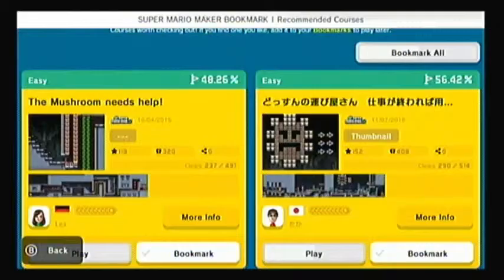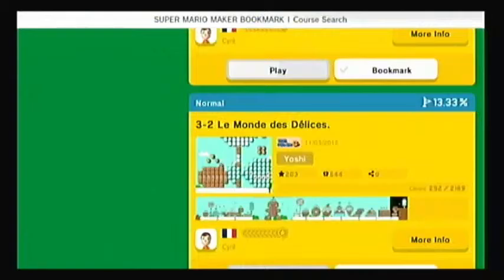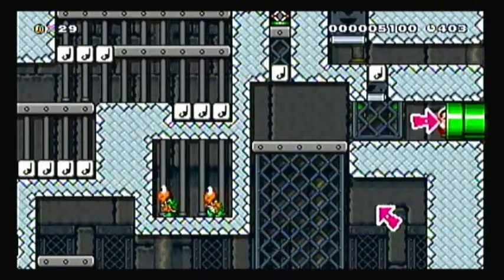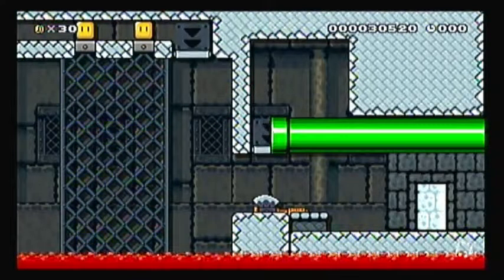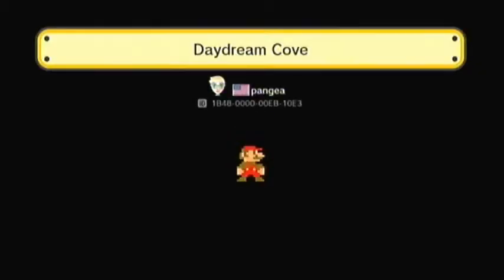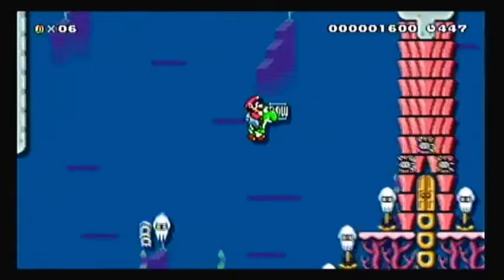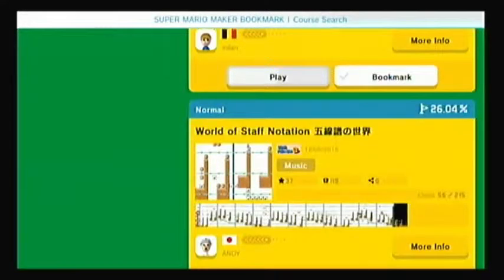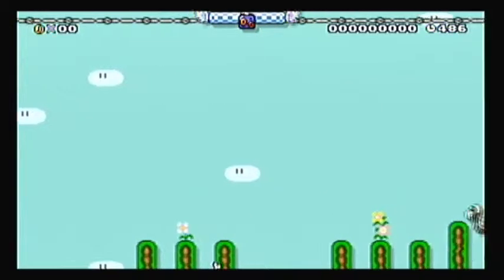I Love super Mario Maker Bookmark Super Mario Maker courses Episode 1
"kind of like Splatnet" but nowhere close you can search up levels which is awesome